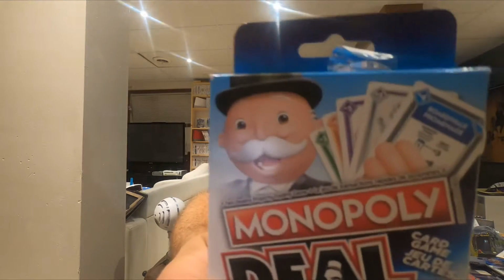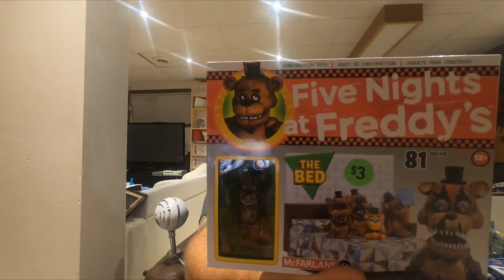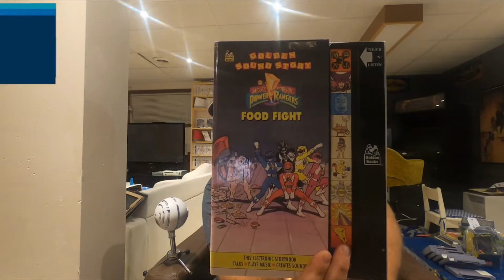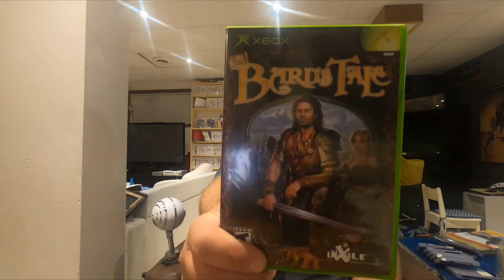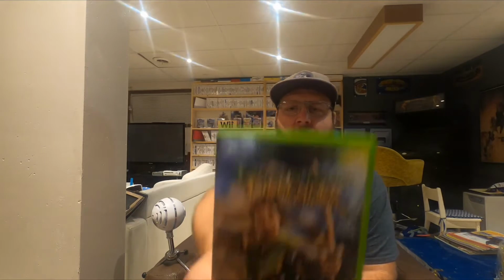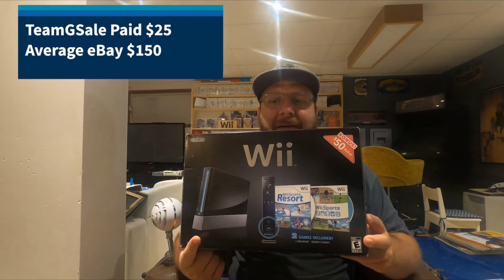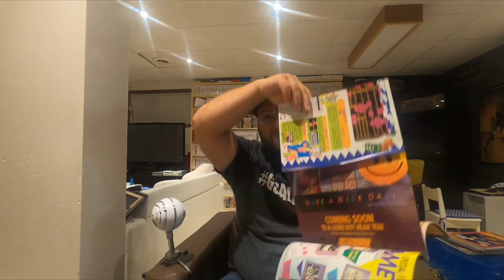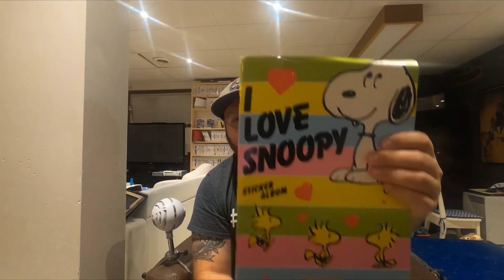Retro Video and Board Game Pickups 5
Massive Nintendo Power pickup